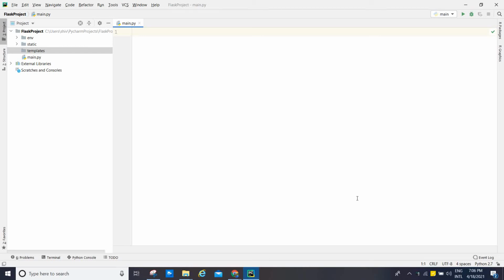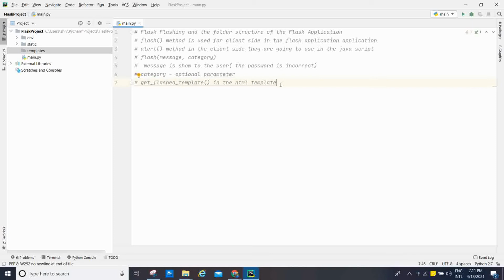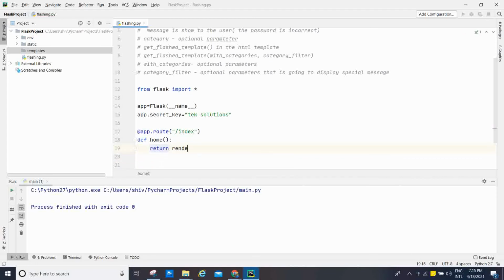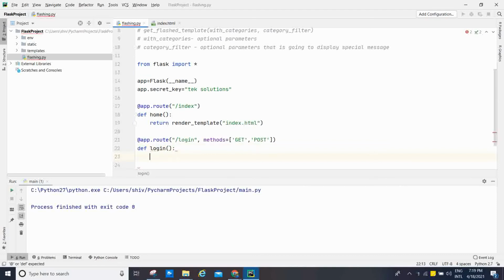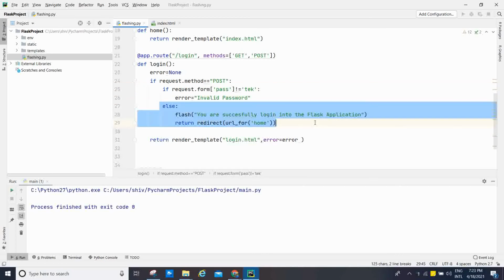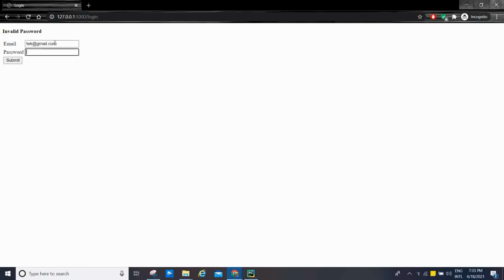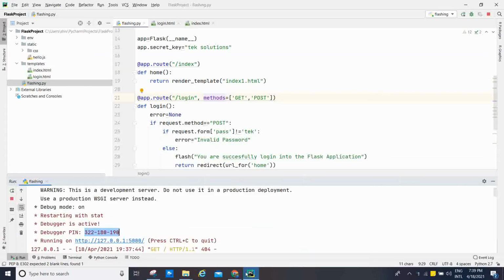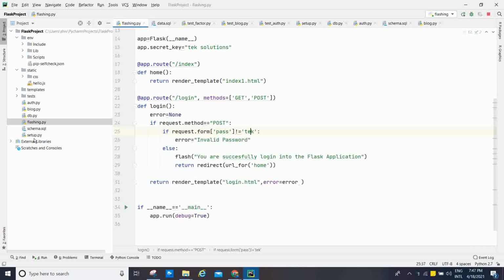#68 Python Flask Message Flashing | teksolutions​ flask​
In this flask tutorial, I will be showing how to flash messages on the screen. Flashing messages is very easy and a good way to make your website more responsive.

Flask provides the flash() method, in the same way, the client-side scripting language like JavaScript uses the alerts.
The flash() method is used to generate informative messages in the flask. It creates a message in one view and renders it to a template view function called next.

flash(message, category)
message: it is the message to be flashed to the user.
Category: It is an optional parameter. Which may represent any error, information, or warning.

get_flashed_messages(with_categories, category_filter)
It accepts the following parameters.

with_categories: This parameter is optional and used if the messages have the category.
category_filter: This parameter is also optional. It is useful to display only the specified messages.